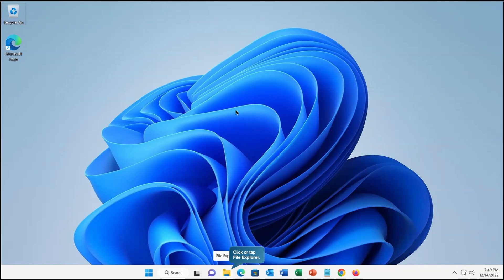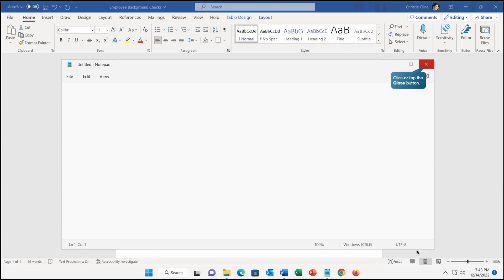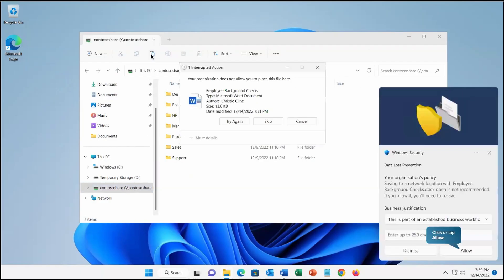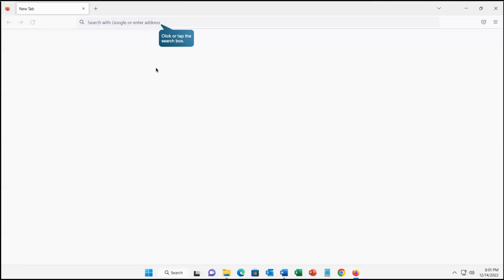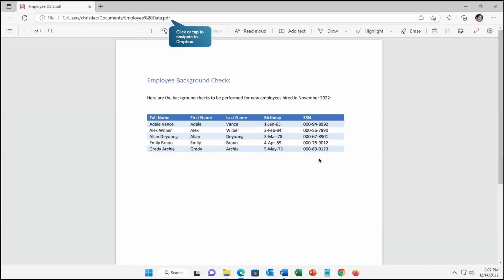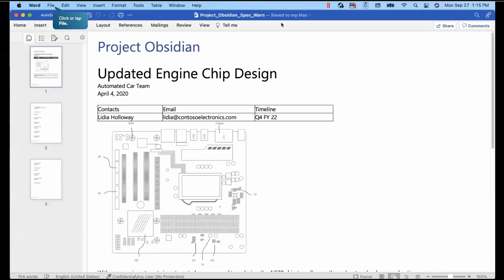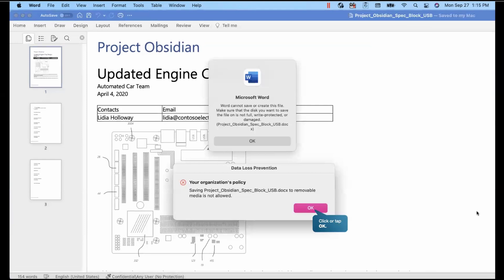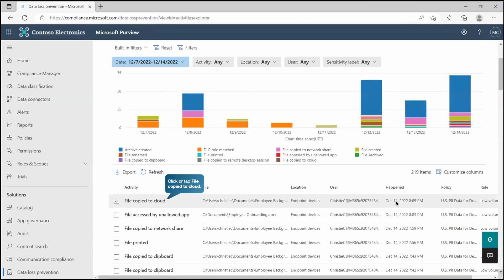Microsoft Purview Endpoint DLP Actions & Results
In this video, we take the Microsoft Purview Endpoint Data Loss Prevention (DLP) policy that we created in our last session and put it into action!

Watch a real-time demonstration of how Endpoint DLP works on Windows/macOS devices when users attempt sensitive actions like:

Copying confidential files to a USB drive

Uploading sensitive documents to personal cloud storage

Printing or taking screenshots of protected files

Copy-pasting data from restricted files into unauthorized apps

You’ll see the different DLP responses in action – Block, Warn, Audit, and Justify – and understand how Microsoft Purview helps organizations protect sensitive information on endpoint devices.

This hands-on demo will give you a clear view of user experience + admin visibility inside the Microsoft Purview compliance portal.

If you haven’t watched the first video (policy creation), check it out here: [insert link to Part 1 video]

What you’ll learn in this video:

How Endpoint DLP reacts when policies are triggered

The difference between block, warn, audit, and justify actions

How policy tips guide and educate end users

How admins can monitor these activities in Activity Explorer

This video is perfect for security admins, IT professionals, compliance teams, and beginners who want to see how Endpoint DLP works in real life.